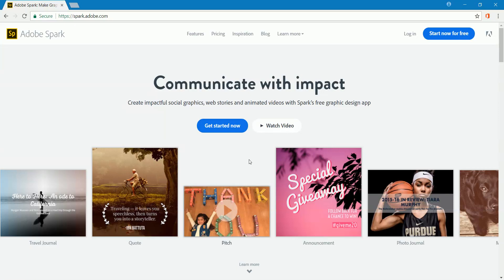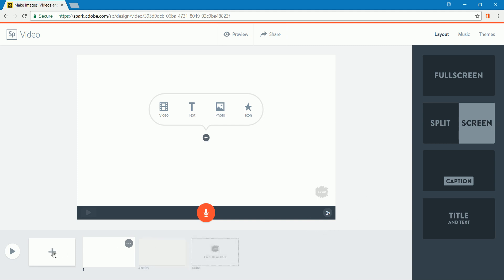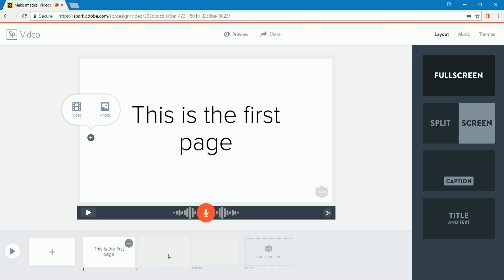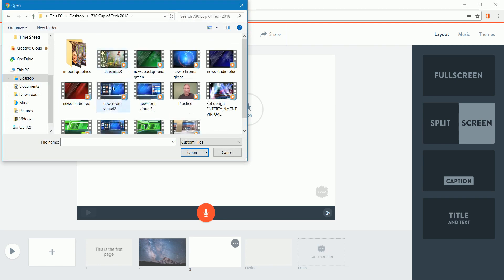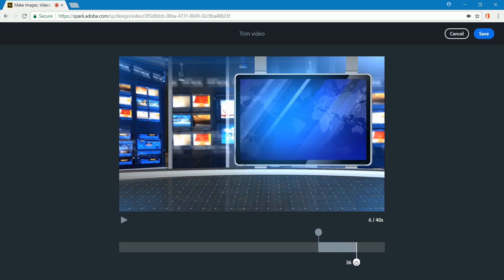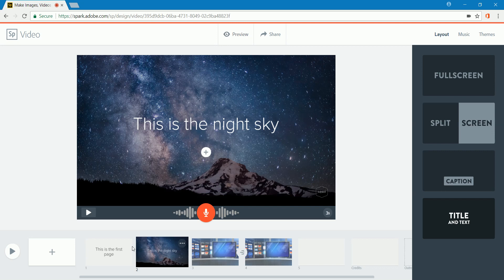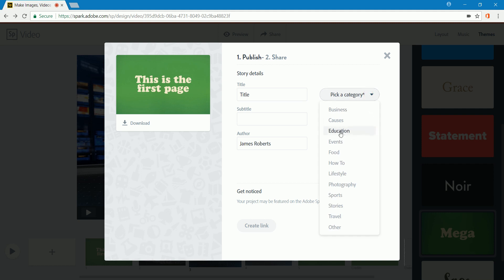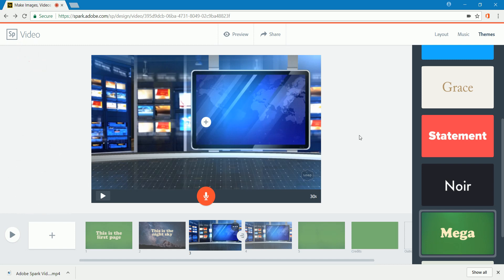Adobe Spark: How to Use It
Adobe Spark is a free online video editing program.  It is being used as part of the Computer Applications course.